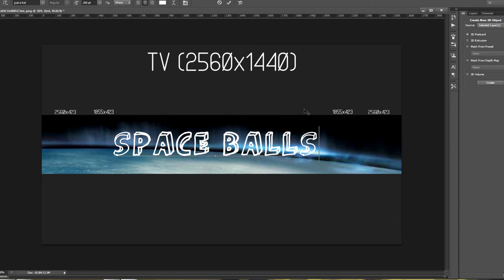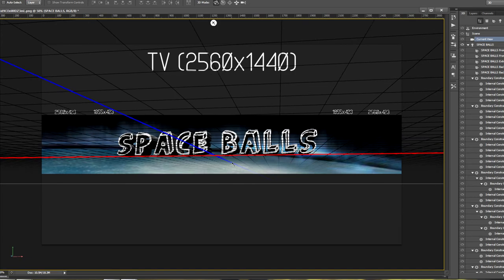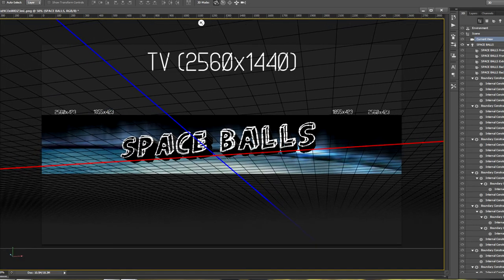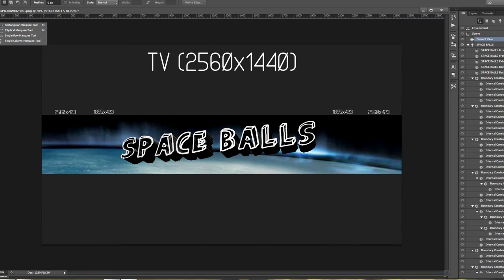How To Create a YouTube Banner 2014 EASY!! (Photoshop CS6)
:) and be sure to tell me what you want!